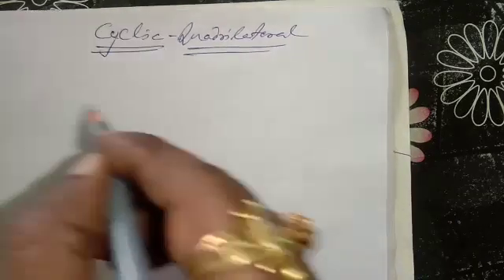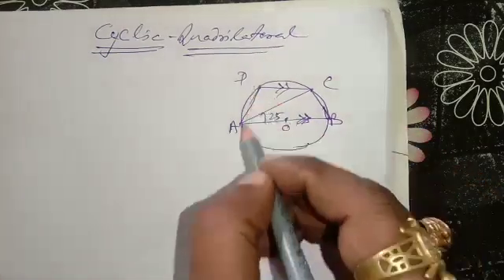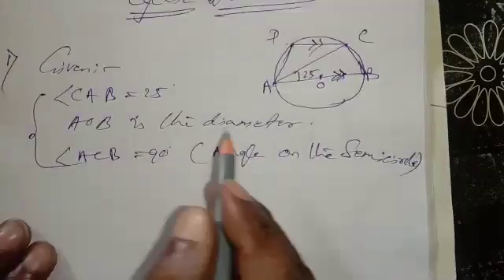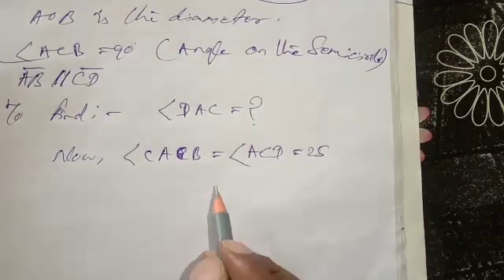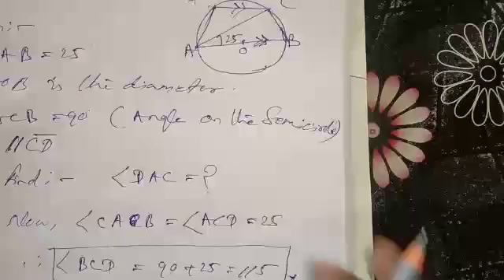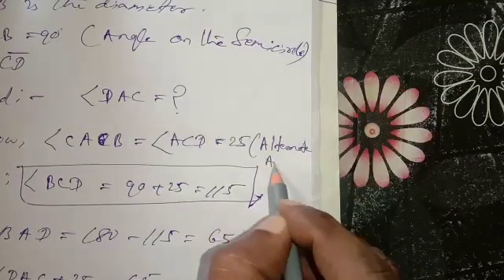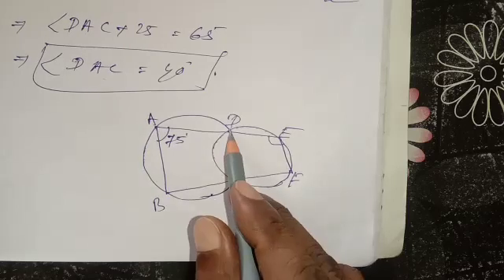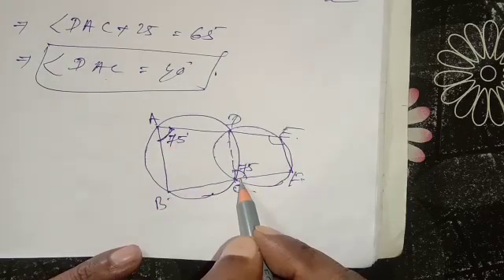Chapter = Cyclic Quadrilateral for Class X